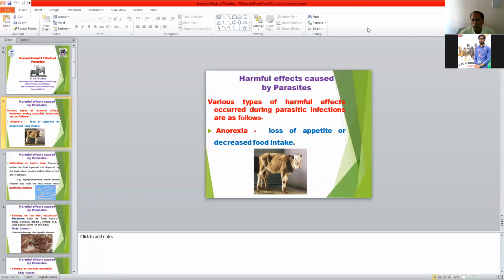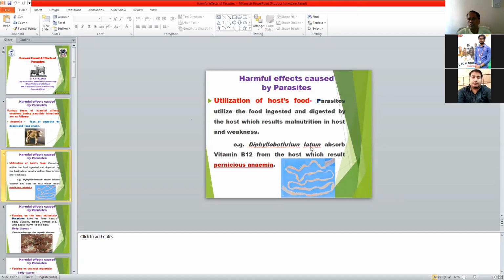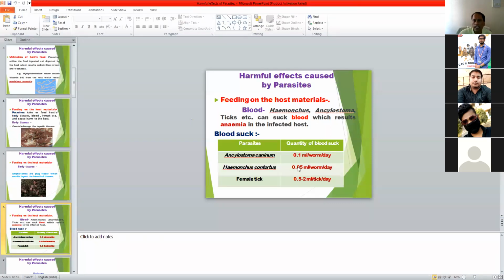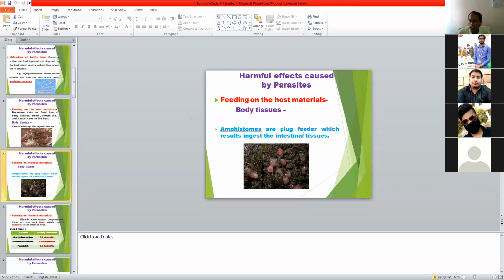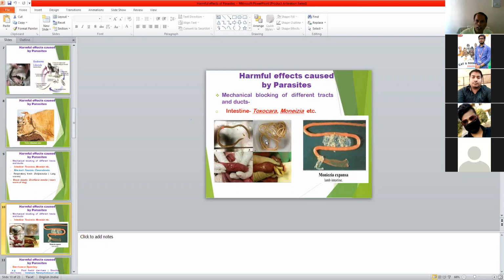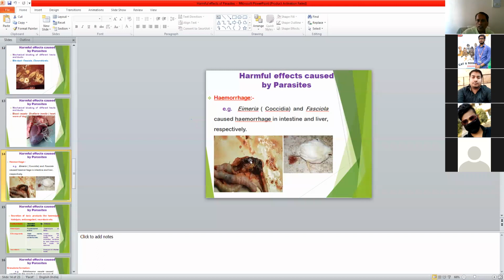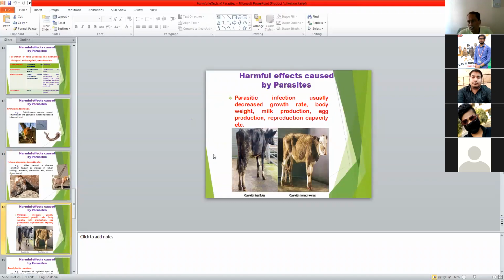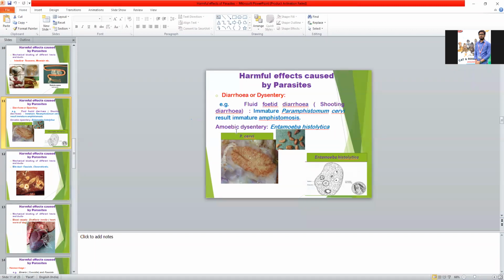General Harmful effects caused by Parasites by Dr. Ajit Kumar, Dept. of Parasitology, BVC, Patna